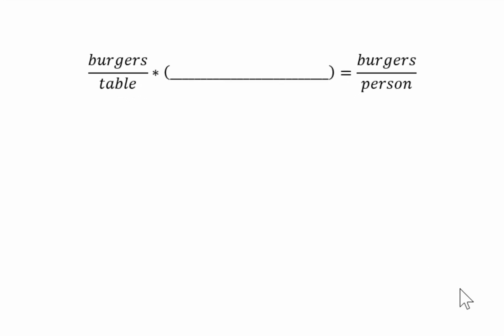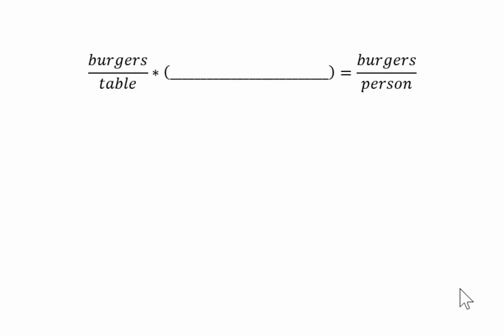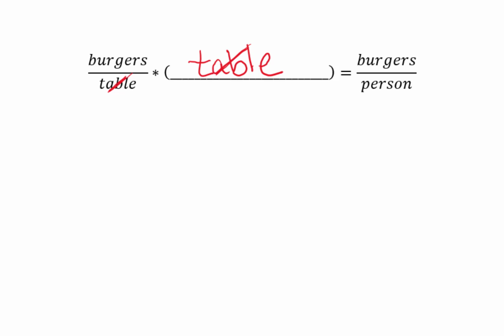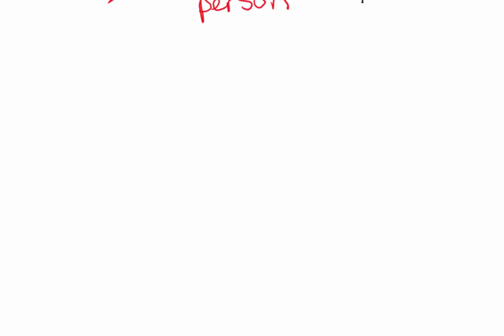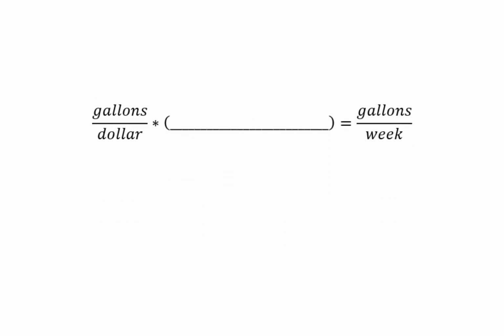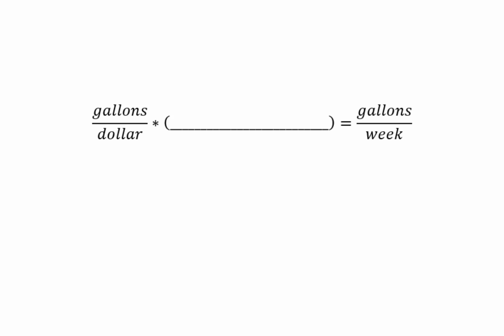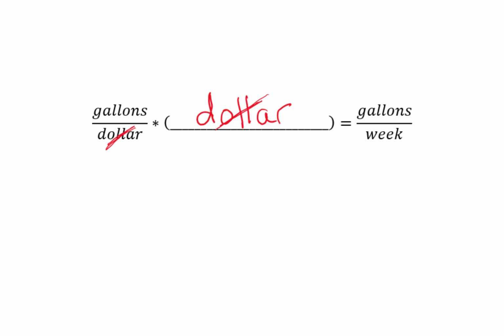dimensional analysis part 5 find missing unit frac*frac